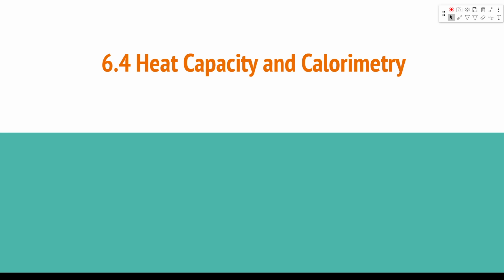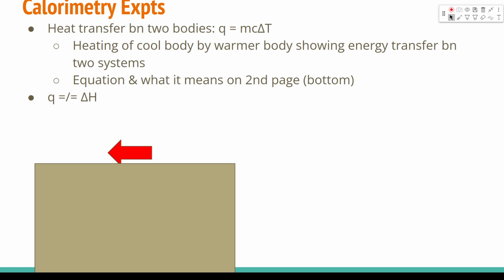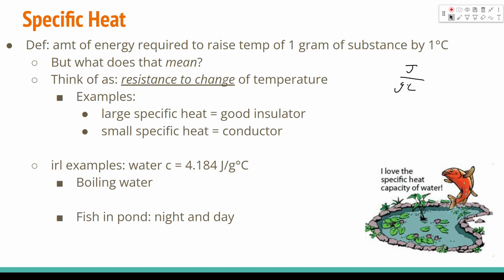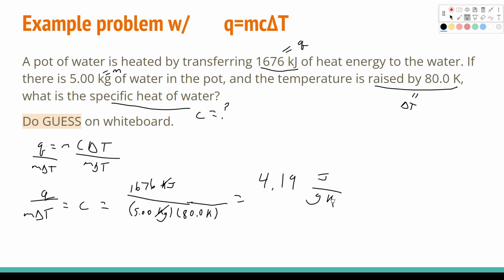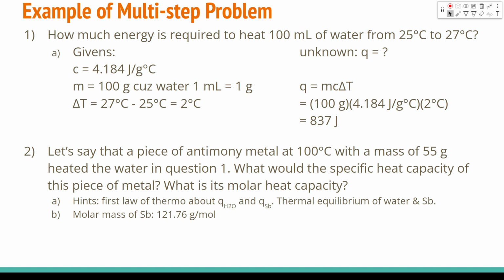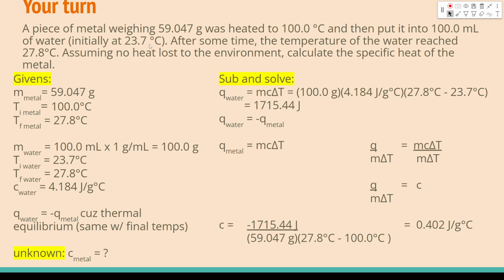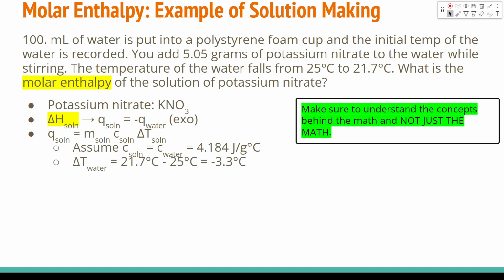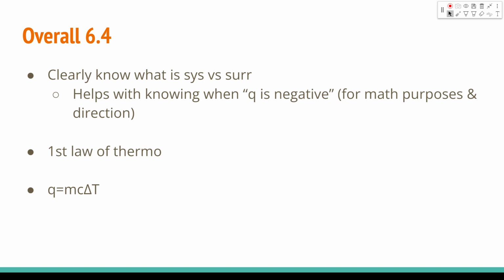6.4 Heat Capacity and Calorimetry